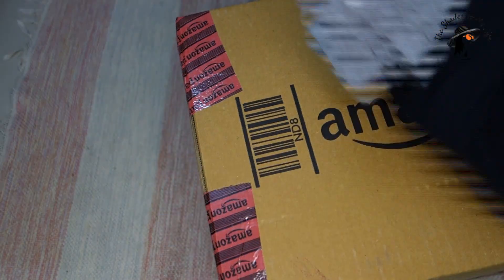3 DIY Cardboard Box Craft / Cardboard Craft Ideas /The Shades Of My Life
Hi friends
In this video, I will show you how to reuse cardboard box and create very unique stuff out of it. I will show you to make a multi purpose basket, a hanging wall shelf and a beautiful key holder.
THE SHADES OF MY LIFE